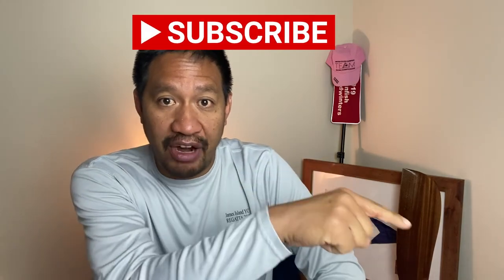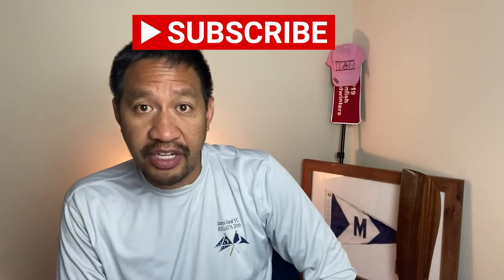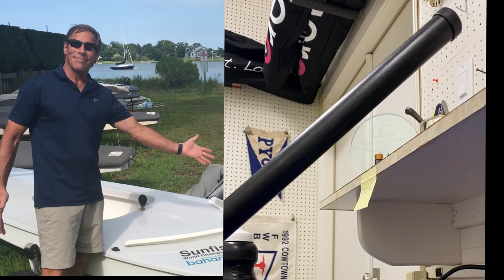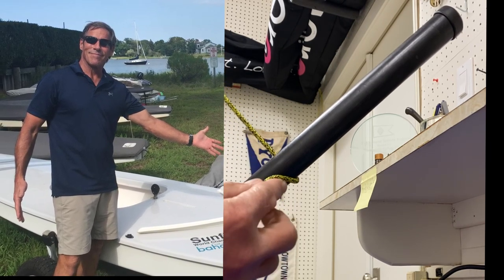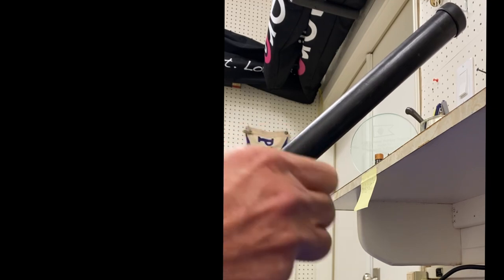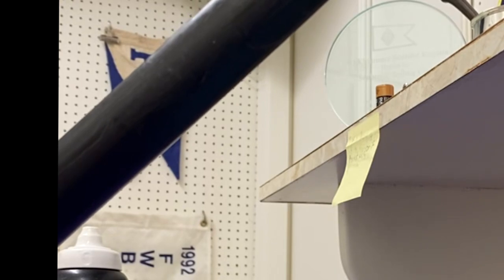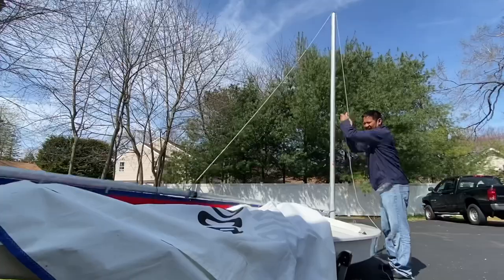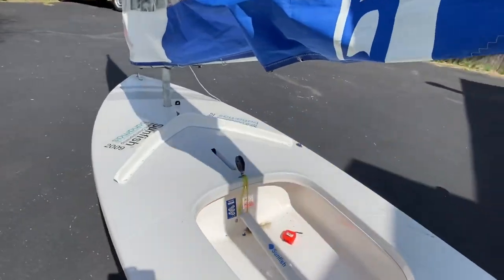Sunfish Sailing | Sunfish Sailboat NO-SLIP Halyard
Lee Montes, Sunfish Sailor, reviews a No Slip Halyard introduced by 23 Time Sunfish World Championship Competitor, RS Aero Class Association President, Hank Saurage.  A clove hitch is the usual knot of choice to hold up a Sunfish Sail, but if tied incorrectly or not tight enough, they are going to slip, ruining your day of sailing and maybe even damaging your boat.  He calls this knot "The Hankster 2".

Where I get most of my Sunfish parts locally:  dinghyshop.com

KNOT Tying Kit: learn to tie knots
Mainsheet Block
Stand up Spring